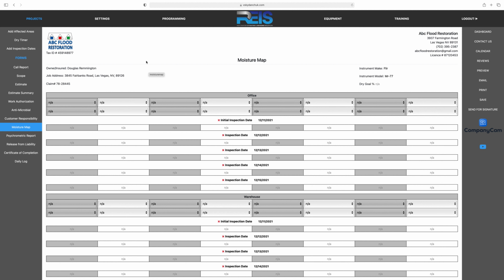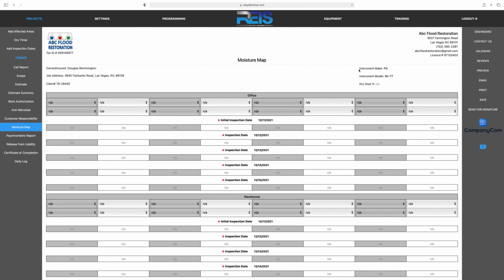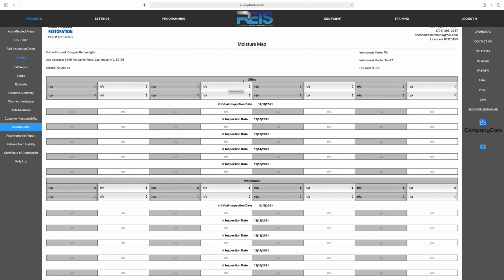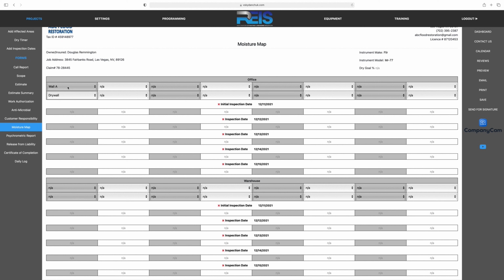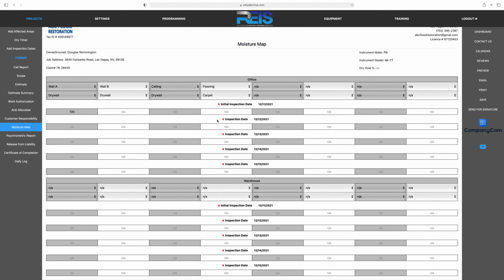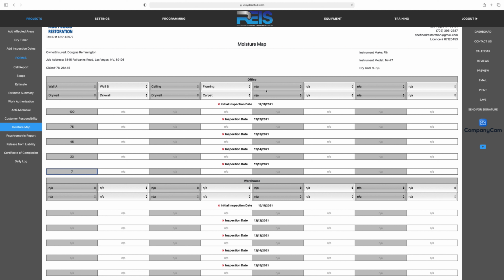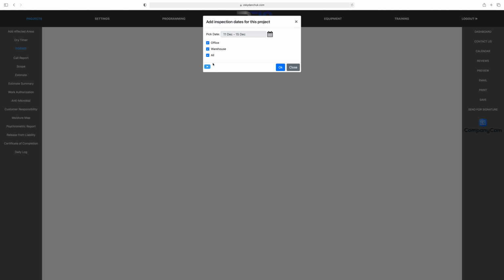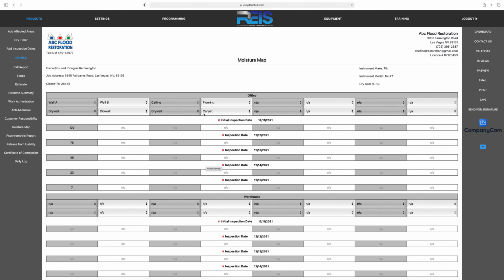Projects - Moisture Map